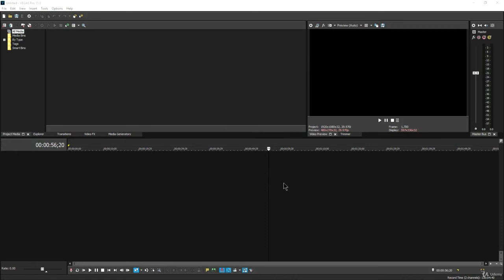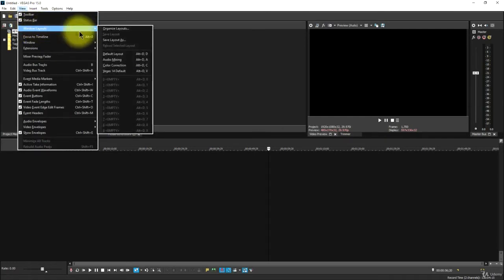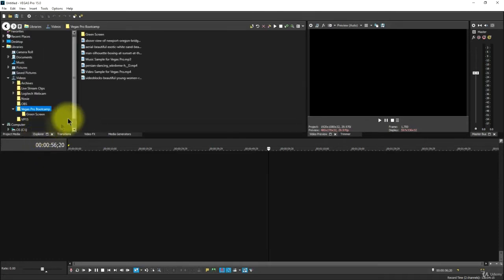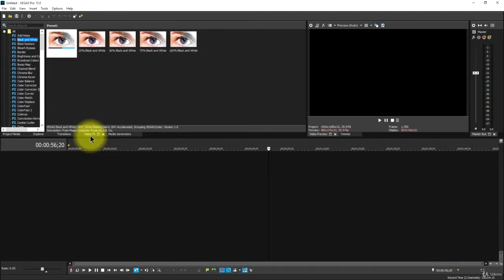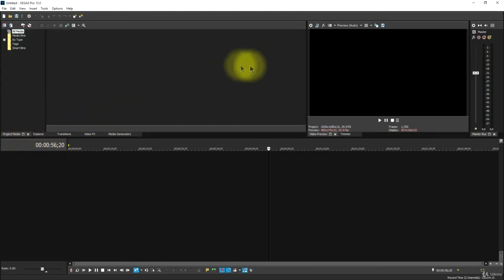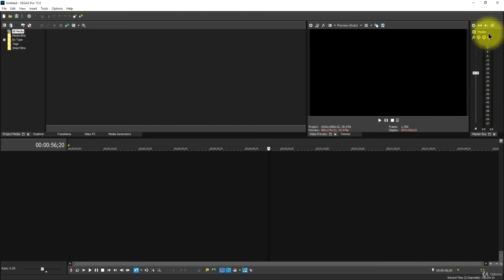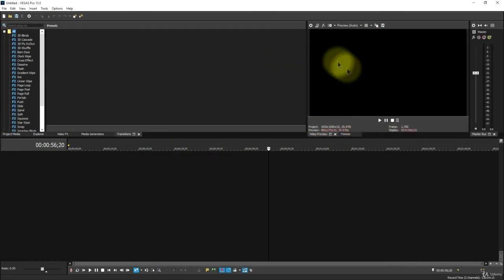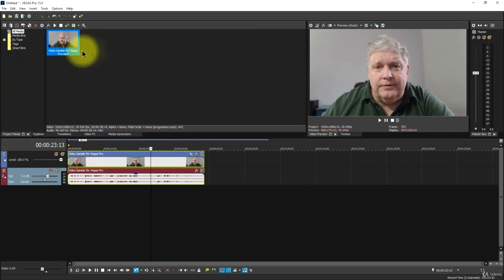Vegas Pro 15 - Basic Video Editing Bootcamp - User Interface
Vegas Pro 15 - Basic Video Editing Bootcamp